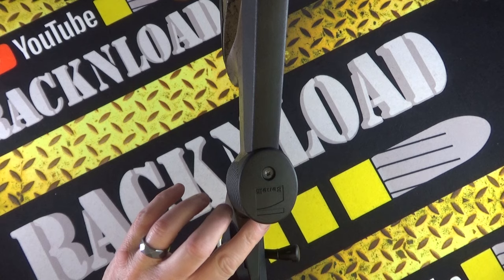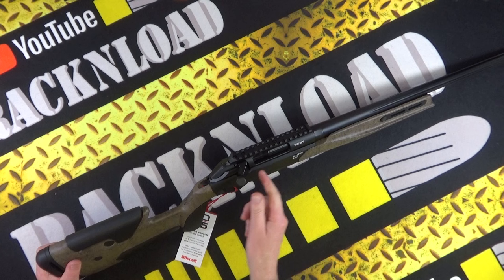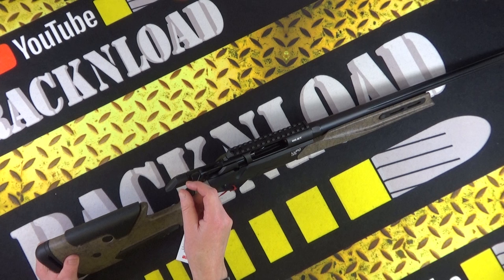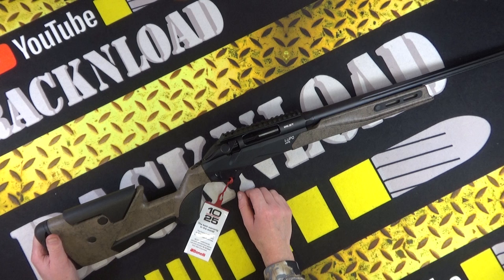Benelli Lupo HPR **FIRST LOOK**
Introducing the Lupo HPR BE.S.T., where HPR signifies High Precision Rifle. This name embodies the core of the Lupo HPR BE.S.T., crafted to deliver excellence in professional Long Range shooting and hunting.

ACCURACY VERSATILITY MODULARITY CUSTOMISATION COMFORT TECHNICAL INFO BENELLI TECHNOLOGIES BROCHURE AND MANUAL RANGE

Achieving unparalleled ACCURACY, it maintains 0.75 M.O.A. accuracy over 5 shots at 100 yards in any weather conditions, courtesy of its integrated accuracy system.

With a receiver combining a steel upper and aluminium lower, the RECEIVER WITH CHASSIS STRUCTURE guarantees supreme structural rigidity, weight optimization, and unwavering stability during shooting.

ERGONOMIC DESIGN defines the Lupo HPR BE.S.T., seamlessly integrating with the shooter, promoting a natural and comfortable shooting stance.

The BE.S.T. CRIO BARREL enhances precision with its 22 mm diameter, longitudinal fluting for rapid heat dissipation, and cryogenic treatment. The exclusive BE.S.T. muzzle brake stabilizes shots by evenly dispersing exhaust gases.

With a DOUBLE STACK MAGAZINE holding 5 shots, seamlessly integrated and facilitating smooth chambering, it’s adept for both professional shooting and hunting.

A PICATINNY RAIL, with a 30 M.O.A. inclination, compensates for earth curvature and expands the scope’s field of view, perfect for precision at extended distances.

VERSATILITY is unmatched. Transition from professional long-range shooting to hunting mode is effortless, making it the world’s only bolt action to autonomously transform.

In the PROFESSIONAL SHOOTING VERSION, a removable bag rider and interchangeable vertical grip promote stable and accurate shooting. The HUNTING VERSION features interchangeable grips for easy adaptation.

MODULARITY is at its peak with 672 configurations, featuring adjustable drop positions, deviations, comb configurations, L.O.P. measurements, and trigger distance plate.

ADJUSTABLE COMB alters comb height by up to 40 mm, ensuring perfect alignment with the scope. Six L.O.P. OPTIONS offer tailored comfort.

CUSTOMISATION reaches its zenith, with extensive M-LOK CONNECTIONS for accessories, and QUICK-DETACH CONNECTIONS for enhanced portability.

Experience unrivalled COMFORT with PROGRESSIVE COMFORT – a recoil absorption system that adapts based on ammunition, ensuring optimal control and comfort.

TECHNICAL INFO LUPO HPR BE.S.T. Find technical characteristics by clicking the numbers on the firearm.

TECHNICAL SHEET GAUGE: .308 WIN, 6.5 mm Creedmoor WEIGHT: 4250 g (.308 WIN), 4300 g (6.5 mm Creedmoor) TRIGGER PULL: Adjustable from 9.99 N to 20 N LOP: From 350 mm (STD) to 385 mm MAGAZINE: Removable double stack – 5 shots; optional 10 shots CONNECTIONS: M-LOK on stock (1 connection) and fore-end (6 connections); ambidextrous quick-detach sling swivels on stock and fore-end LENGTH: 1175 mm BOLT: 3 locking lugs, fluted, BE.S.T. treated STOCK: Modular with Progressive Comfort system, interchangeable grip, hunting (assembled), professional shooting (supplied), removable angle bag rider BARREL: 61 cm with 22 mm diameter and longitudinal tapering MUZZLE THREAD: 5/8″ – 24 TPI with Benelli exclusively designed muzzle brake mounted COMB: Adjustable in 8 configurations of 5 mm (total height variation +40 mm) ECO-FRIENDLY BOX: Eco-friendly cardboard box with accessories and certificates.

The Lupo HPR BE.S.T. redefines precision, versatility, and comfort, making it an exceptional choice for both professional long-range shooting and hunting pursuits.